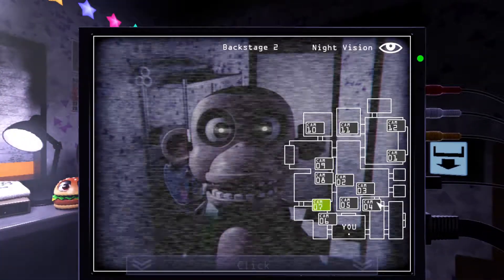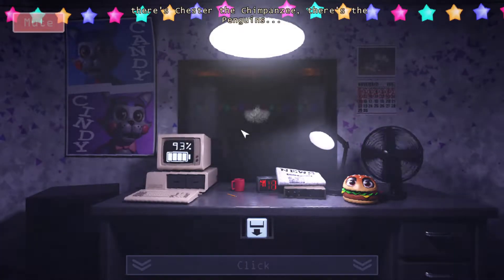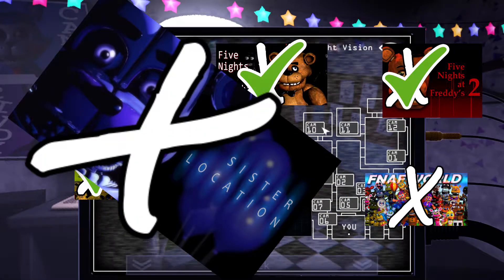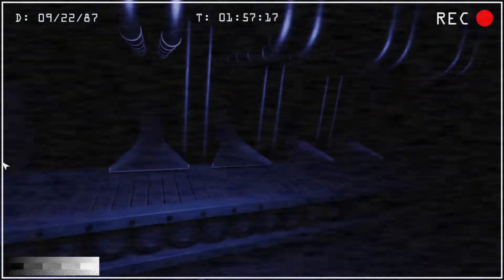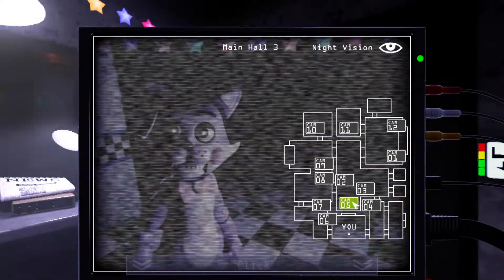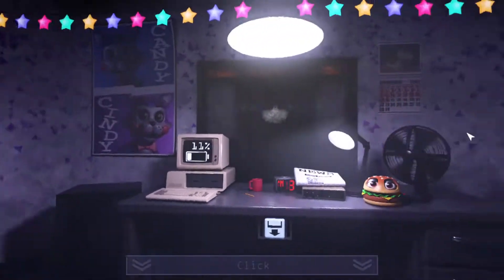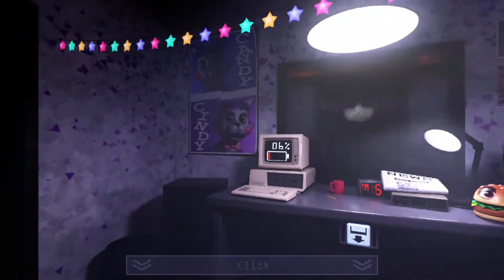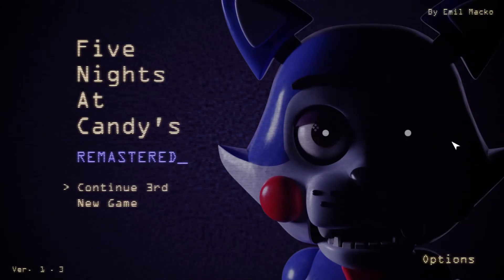This Monkey Scaring Me Bro | Five Nights At Candy's Remaster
I got bored and decided to go back in time a lil to the most popular fnaf fangame since I got a remake